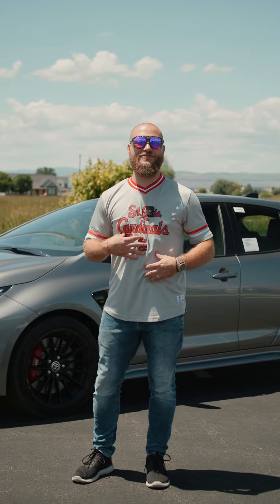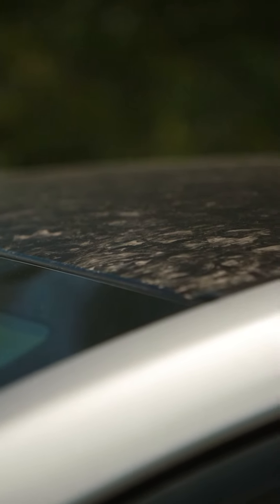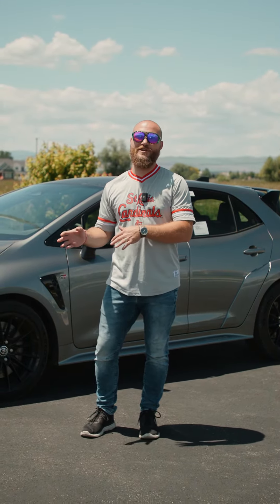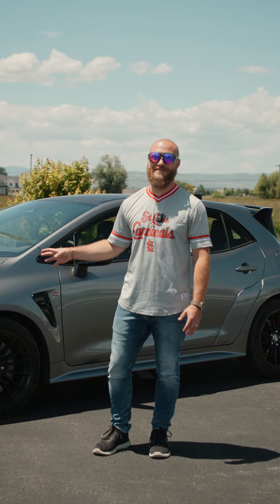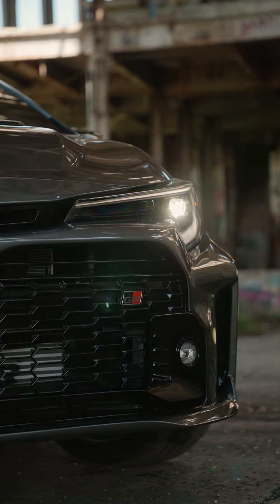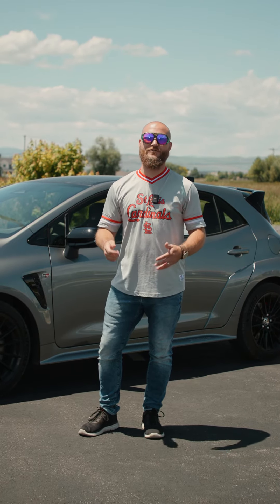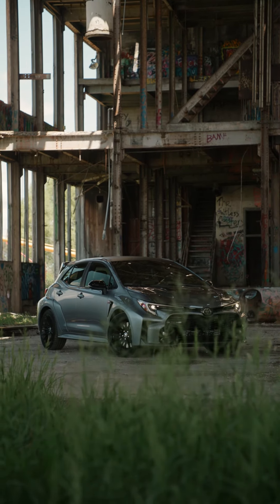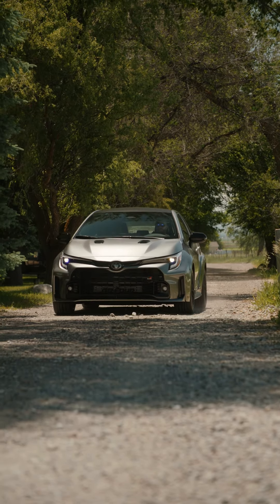GR Corolla Walkaround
Looking for a great hot hatch? We had Dylan talk about the new Toyota GR Corolla.